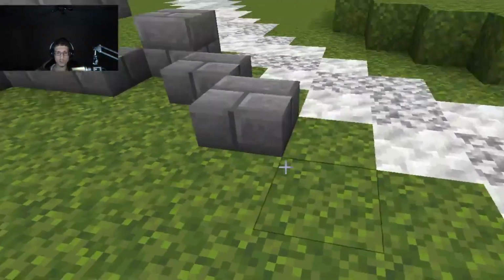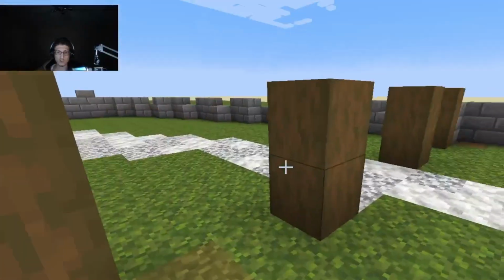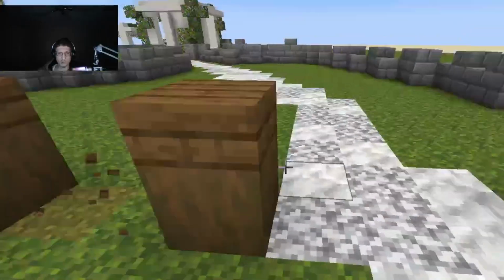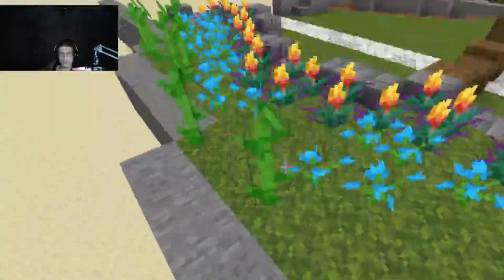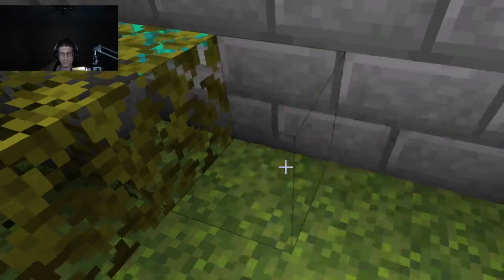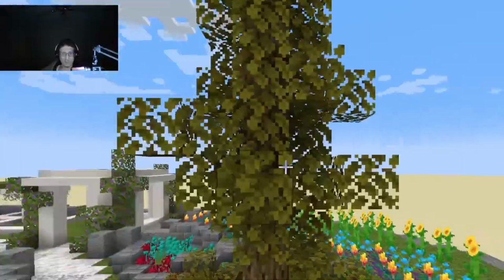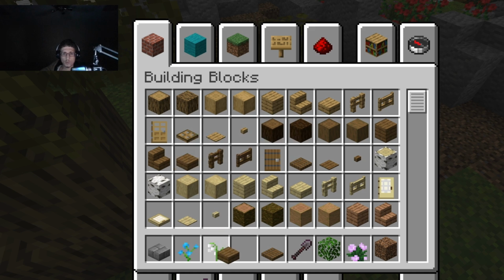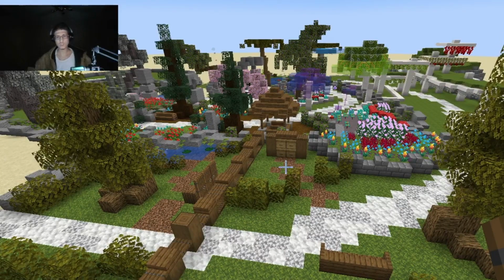How to Build a Minecraft Meadow Garden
In this simple minecraft tutorial, we covered how to build an elegant meadow themed garden.